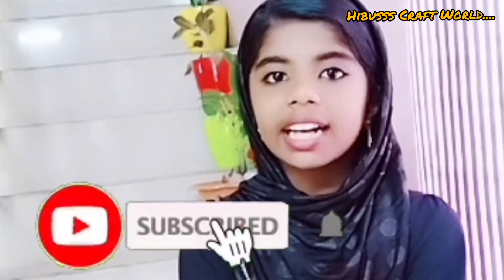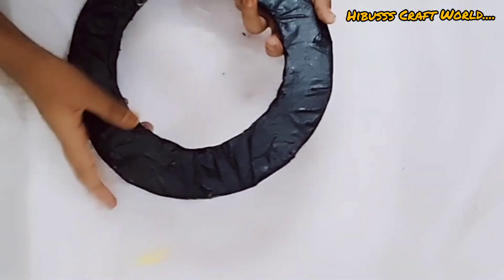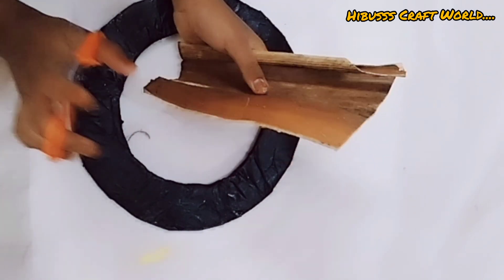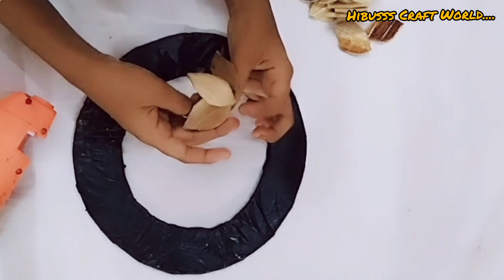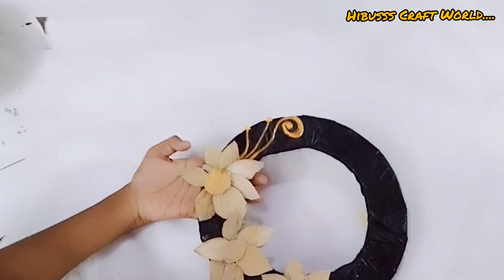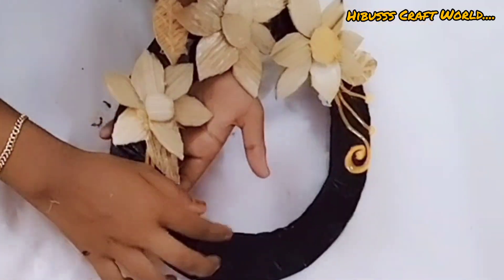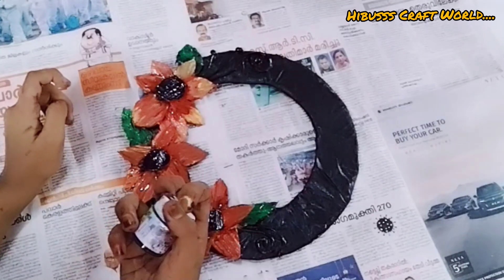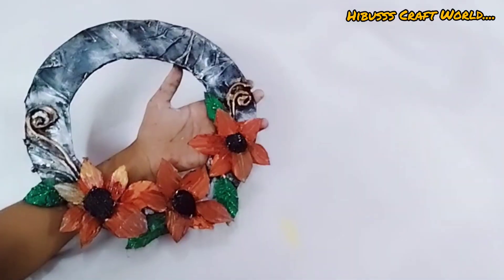Arecanut leaf Wall Decor.... Wall Decor..... Simple Wall Decor.....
Hii Friends, എല്ലാവർക്കും എന്റെ ചാനലിലേക്ക് സ്വാഗതം... നിങ്ങളുടെ സപ്പോർട്ട് എപ്പോഴും എന്റെ കൂടെ ഉണ്ടാവണം വീഡിയോ ഇഷ്ട്ടപെട്ടാൽ ലൈക്‌ ചെയ്യാനും സബ്സ്ക്രൈബ്
ചെയ്യാനും മറക്കല്ലേ...
നന്ദി.